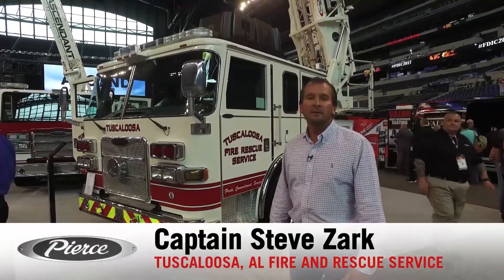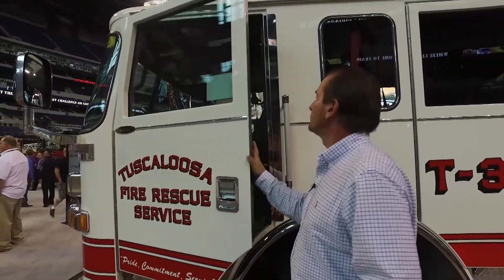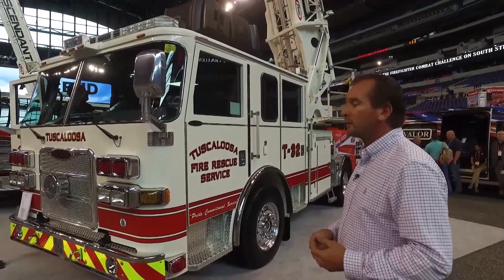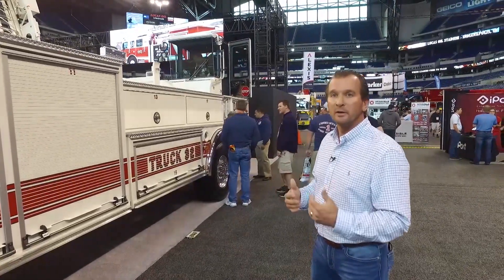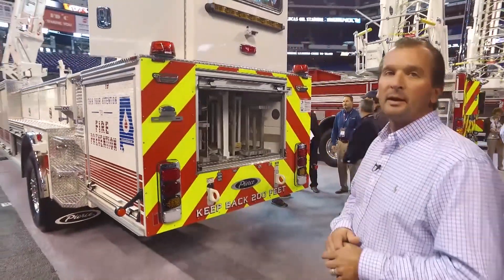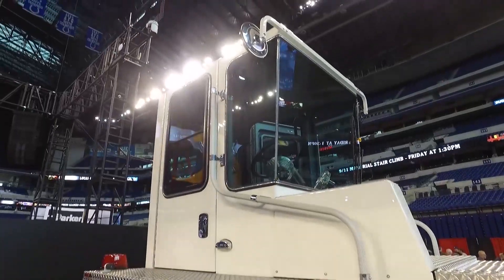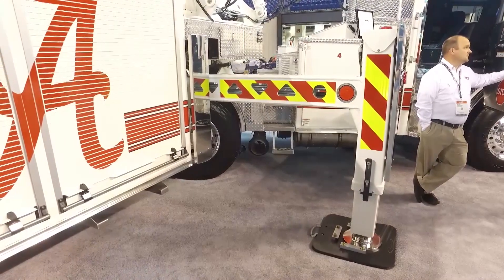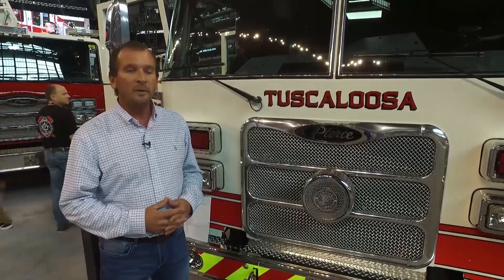Tuscaloosa, AL – Arrow XT™ Ascendant® 107’ Tiller Heavy-Duty Aerial Ladder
Tuscaloosa Fire Rescue Service is the first department to receive the all-new Ascendant 107’ tractor drawn aerial. Showcased at FDIC 2017, the Ascendant 107’ Tiller features a 750 lb dry payload capacity, with an additional 100 pounds of equipment allowance at the tip. The 107’ Tiller also improves set-up capabilities by increasing the allowable jack-knife angle to 60 degrees.

Tuscaloosa’s TDA is a compact vehicle, with an overall apparatus length under 59’. The short bumper, and raised narrow rear end of the truck help the angle of approach and departure. The forward facing and rearview cameras also assist in apparatus maneuvering.

Chassis:
• Arrow XT chassis, 57” cab
• Front Axle: Dana D-2000F, 19,500 lb
• Rear Axle: Dana S30-190, 31,000 lb
• GVW Rating: 73,300 lb
• Frame Rails: 13.38”
• Engine: Cummins ISX12, 500 hp, 1645 torque
• Transmission: Allison EVS 4500
• Wheelbase: 153”
• Overall Height: 11’ – 2”
• Overall Length: 58’ – 6.5”
• 6-person cab seating capacity
• Bumper: Non extended

Body and Aerial Device:
• Aluminum body
• 107’ heavy duty ladder
• 4-section 100k psi steel
• Red aerial rung lighting
• Tip Load: 750 lb dry, 500 lb wet
• 1,500 gpm flow rate
• 100 lb additional equipment allowance
• Stabilizers: (1) set of H-style, 17’ spread
• Short-jack capable
• Tiller Tractor Axle: TAK-4® independent suspension, 22,800 lb
• 10 kW Harrison hydraulic generator